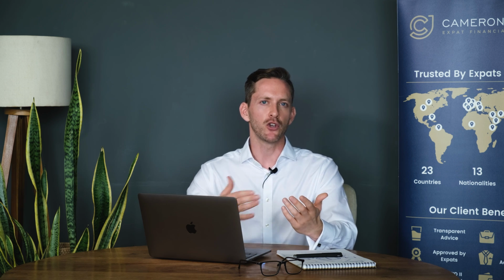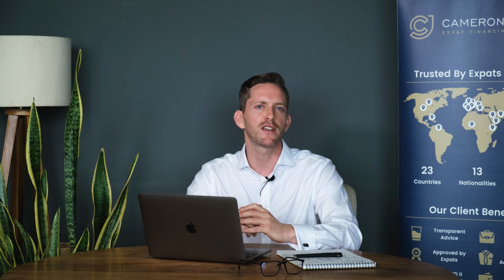Can I Take My 25% PCLS From My Final Salary Pension at Age 55?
The 25% PCLS is a tax-free lump-sum that you can withdraw from your Final Salary Pension scheme. However, is it possible for you to take it at the age of 55?

There are numerous considerations before we can answer this question. Especially in Final Salary Pension, your pension is already arranged and managed by the pension provider pointed by your employer. As such, your 25% PCLS is also depending on the perimeters sets. Unlike in SIPP or QROPS, where you can have more flexibility, including your 25% PCLS withdrawals age.

Video Timestamp:
00:00 - Intro
00:20 - Can You Take 25% PCLS from Final Salary?
00:47 - Reason Why It Is Complicated
01:27 - CETV
02:04 - Reduce Cost
02:29 - 25% PCLS DB Scheme at Age 55
03:53 - Our Advice
04:23 - Closing

Dominic James Murray, CEO and leading Pension Transfer Specialist of Cameron James. Helping expats in 23 countries for over 10 years (including the USA and non-UK residents):